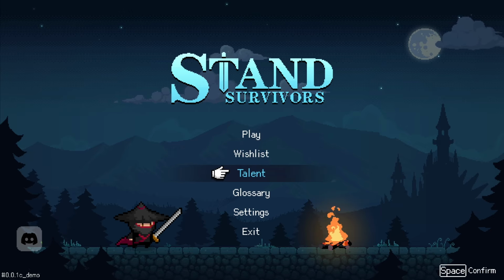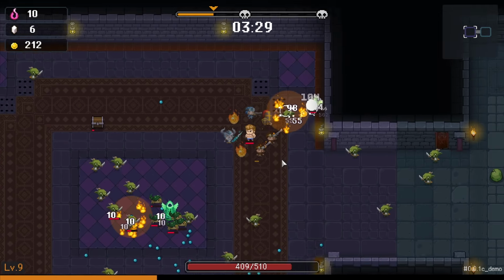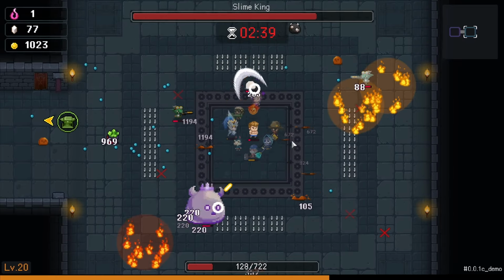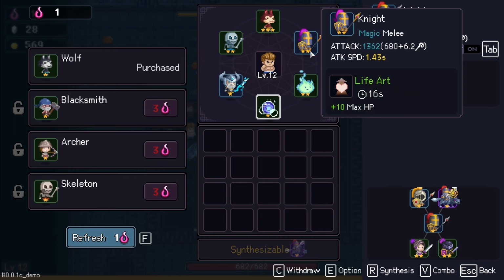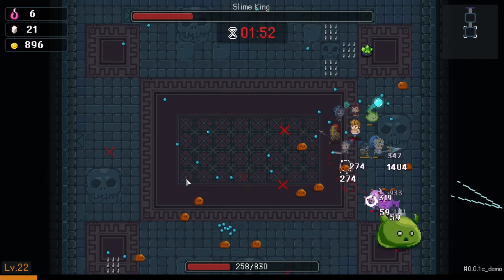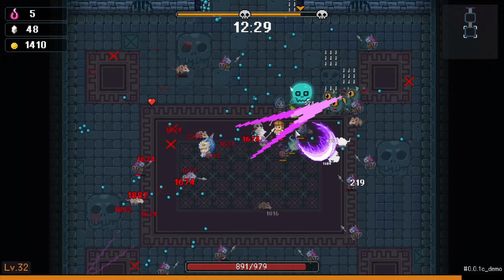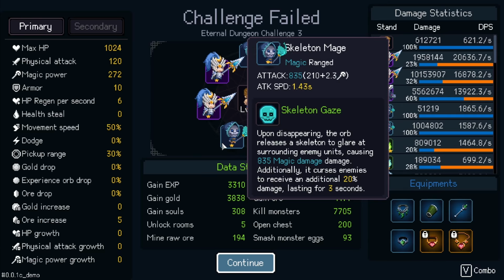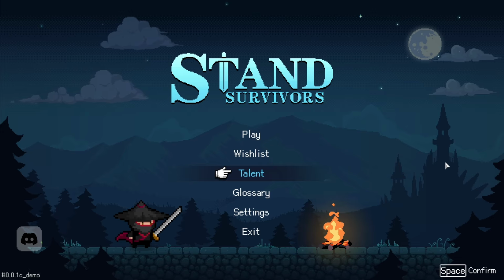They Saved the BEST STAND in the Demo For Last! | Stand Survivors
Stand Survivors Gameplay - Zhao Yun

"Stand Survivors" is a light rogue-like survivor game where players summon stands to fend off enemies. Throughout the game, players forge equipments and obtain blessings to withstand the final boss.

⏰ Timecodes ⏰
0:00 Intro
1:48 Gameplay
48:02 Run Recap
49:05 Final Thoughts
59:28 Outro